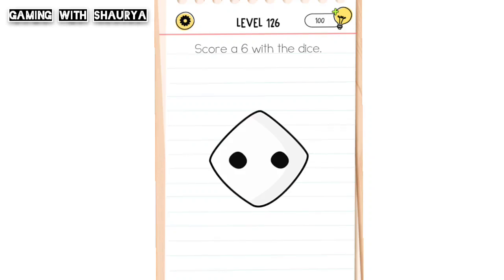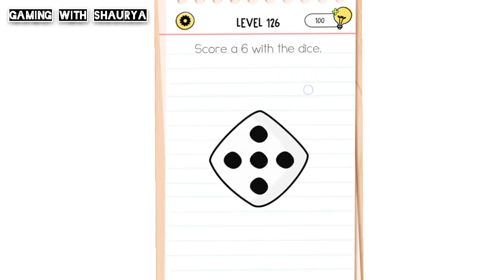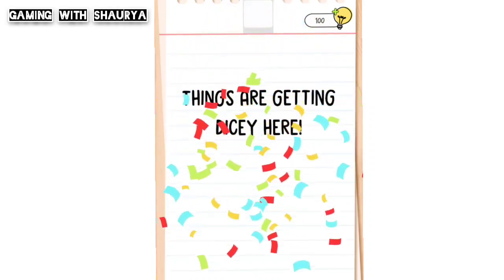Brain Test All Star Level 126 | Score a 6 with the dice | Walkthrough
brain test all star level 126 score a 6 with the dice
score a 6 with the dice